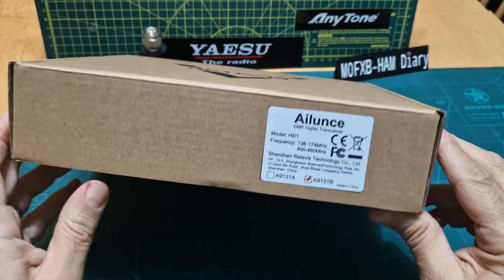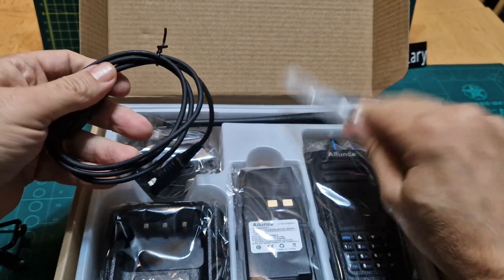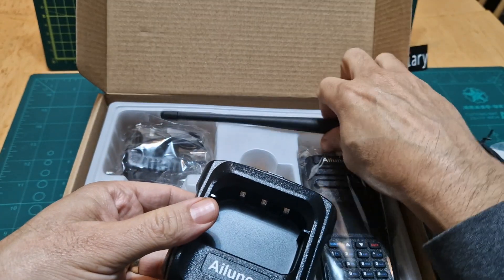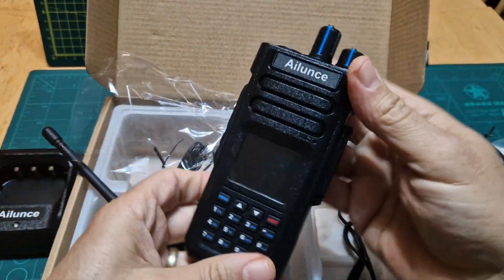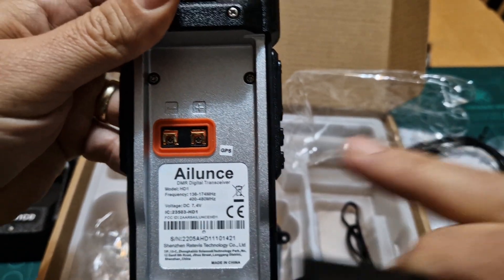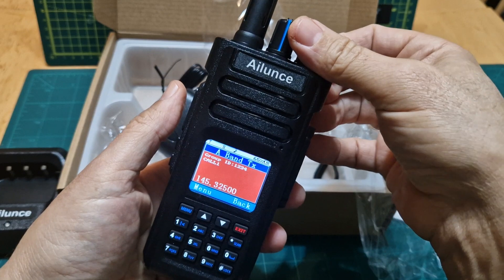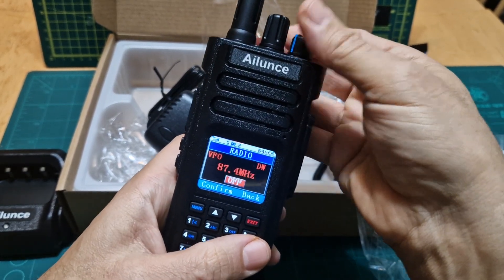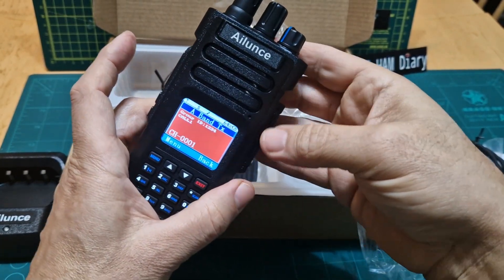AILUNCE HD-1 , 2022 Model - GPS APRS